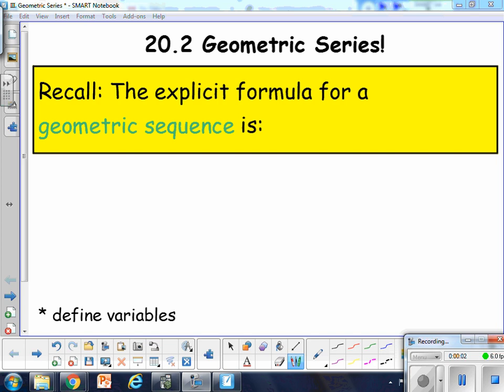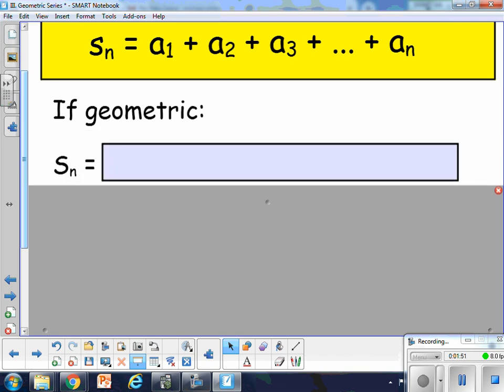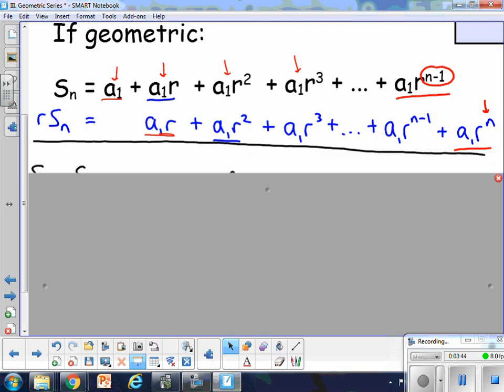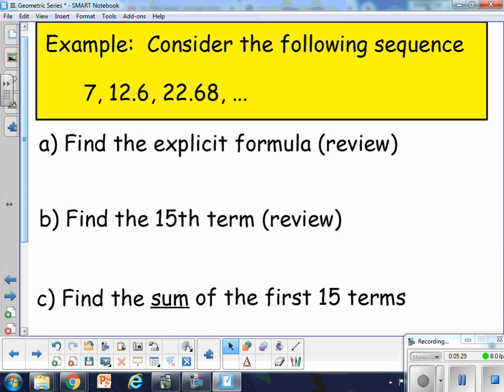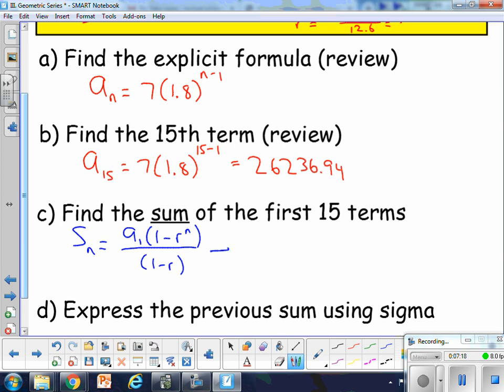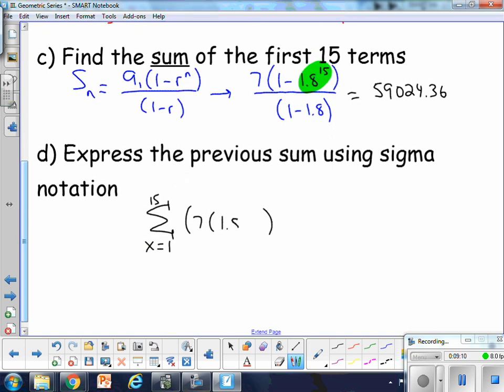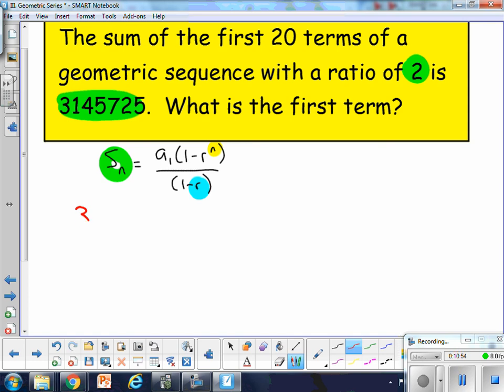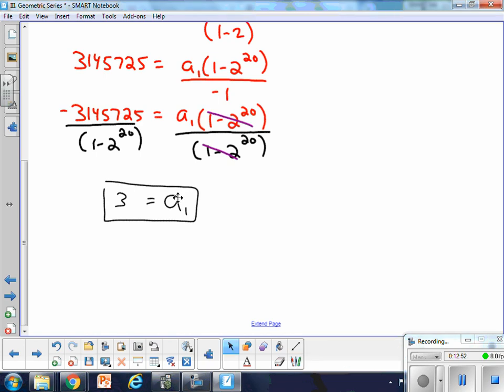Geometric Series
Deriving and using the formula to find the sum of the first n terms of a geometric sequence!